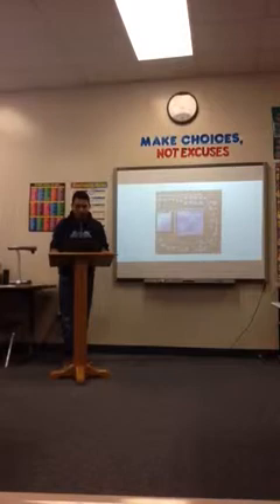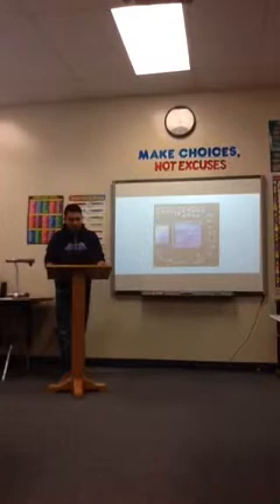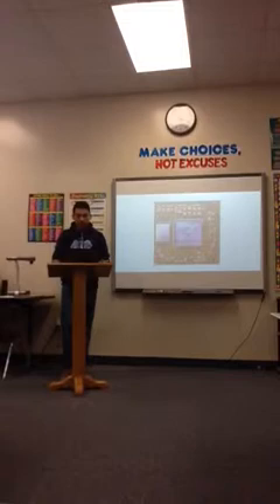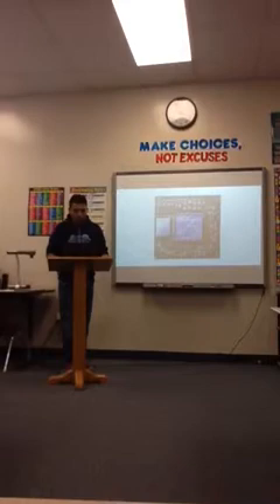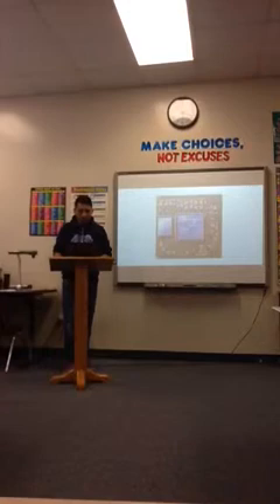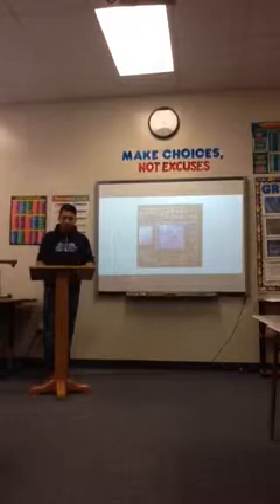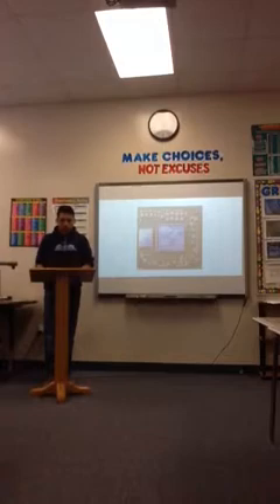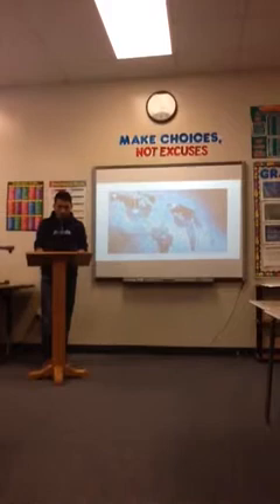pd4 Kennedy CI speech